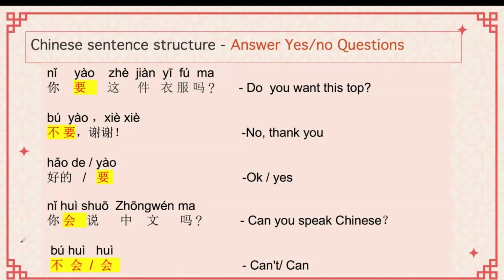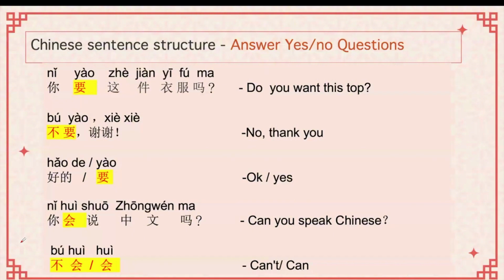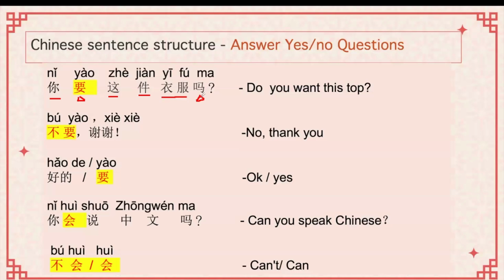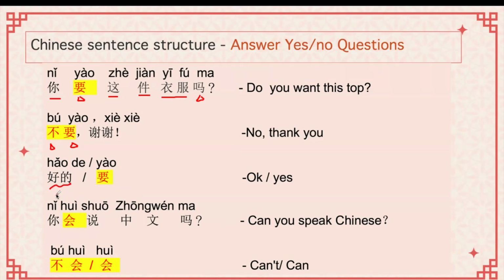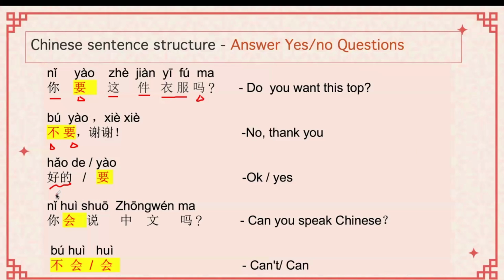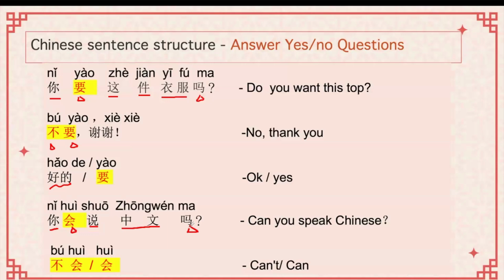Chinese Grammar Made Easy 3: How to Answer Yes/No Questions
-This channel aims to make your Chinese learning fun and effective.
-This Grammar series will share top tips for mastering most important Chinese Grammar. Perfect for beginners and advanced learners alike!

I published a comprehensive course includes grammar, Pinyin, vocabulary, sentence structure, and daily conversations on Udemy.